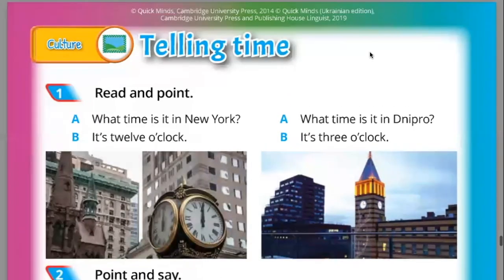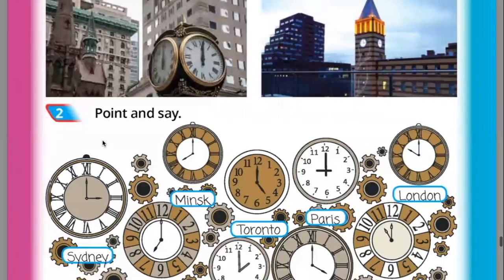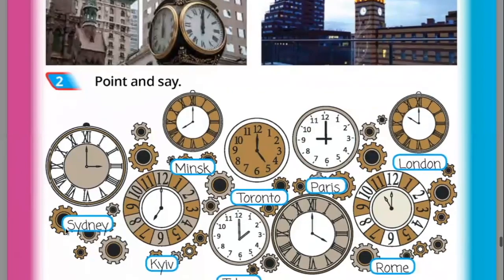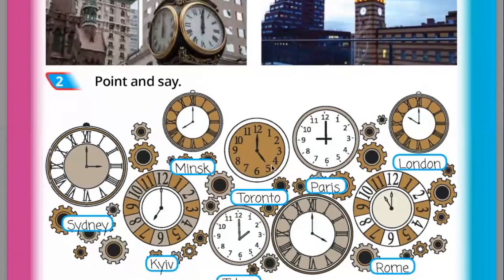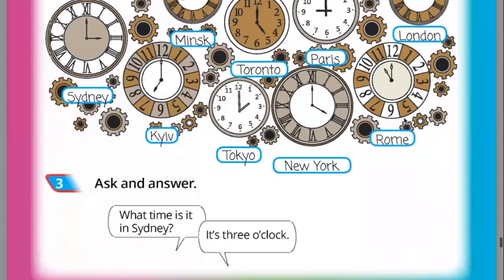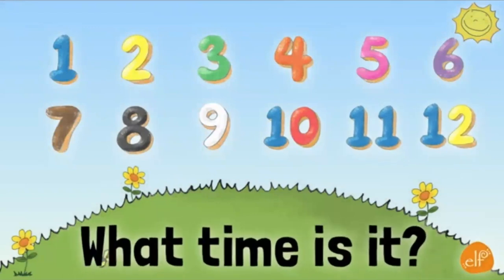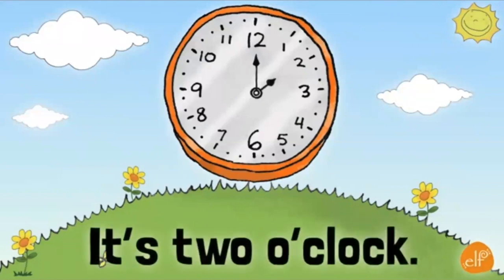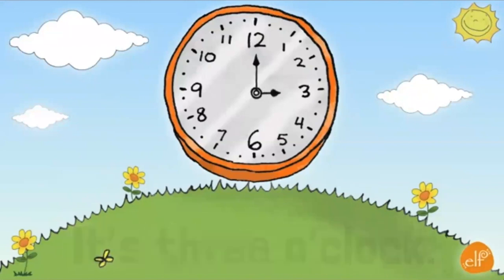2 SB page 88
Quick minds 2, SB page 88.    What time is it? Ask questions and tell the time using clocks. Tell the chant, enjoy English!